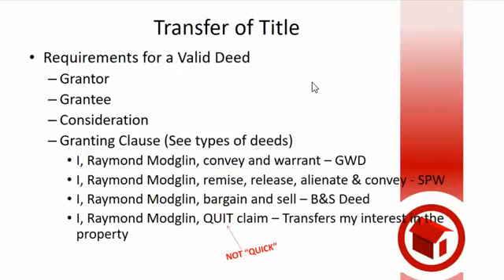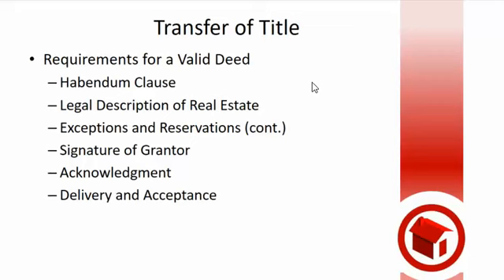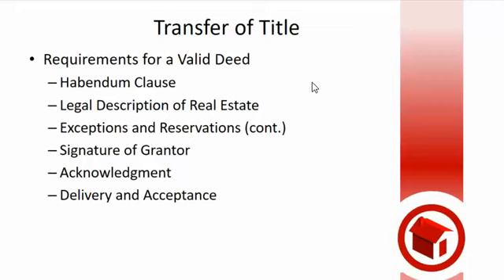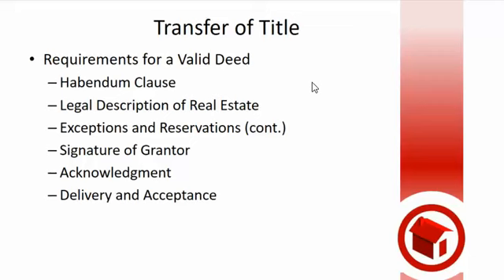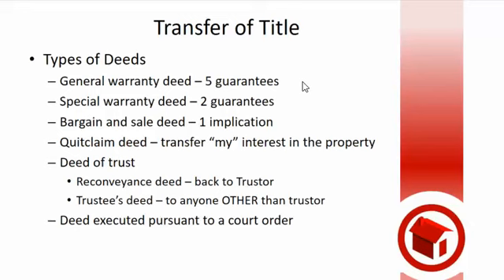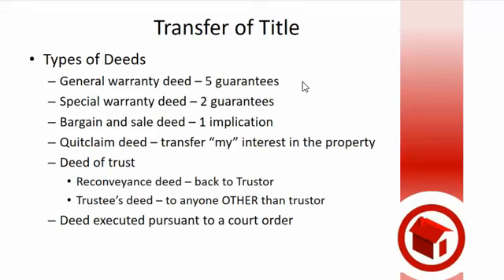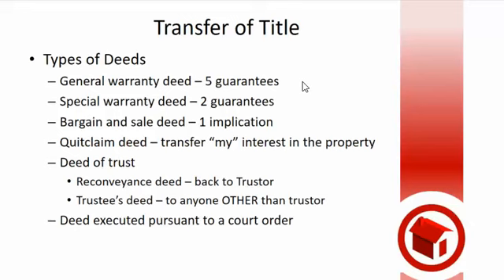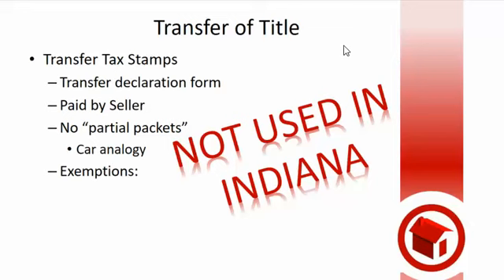30 Hour Post Licensing Course Chapter 7 3